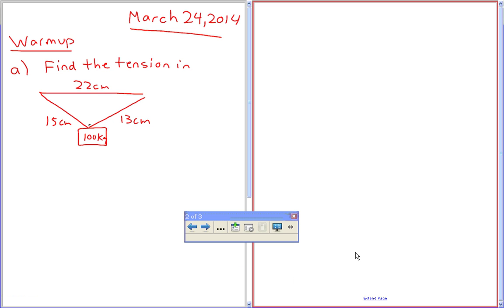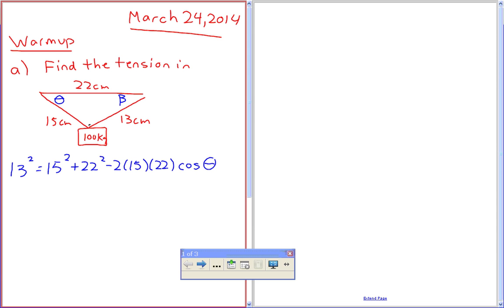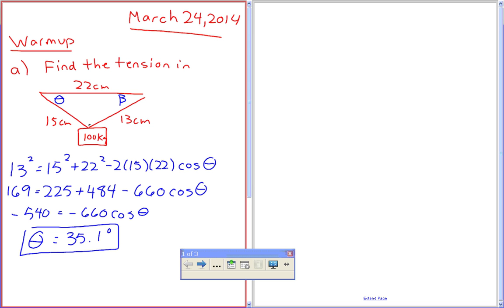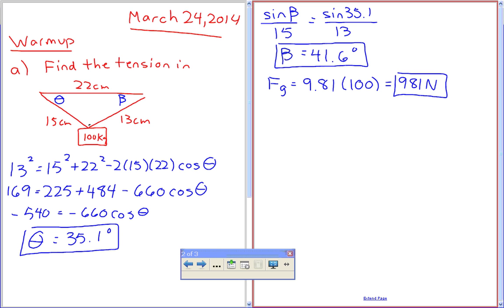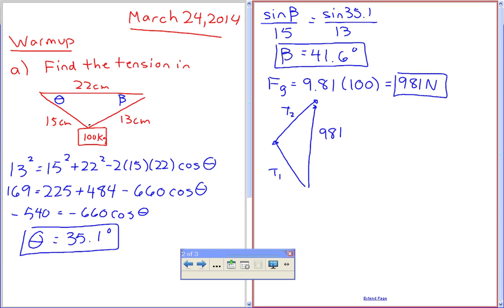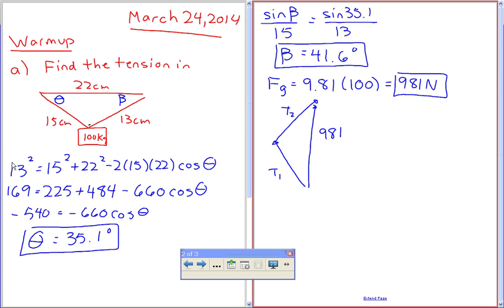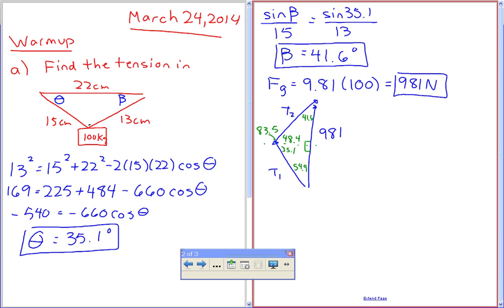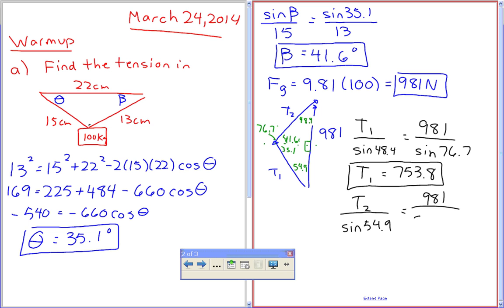MCV4U - Test Review/Product Law - Part 1 of 3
My March 24th, 2014 lesson on the test review for vectors and the product law examples